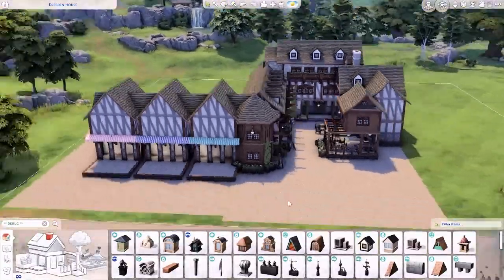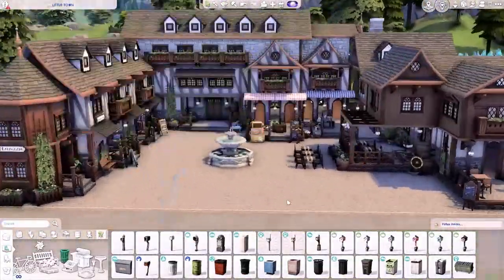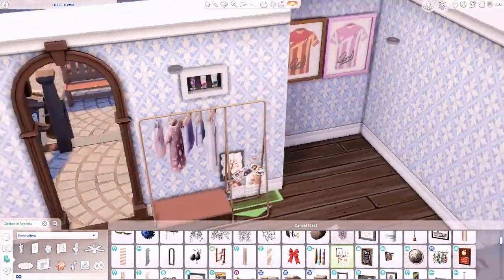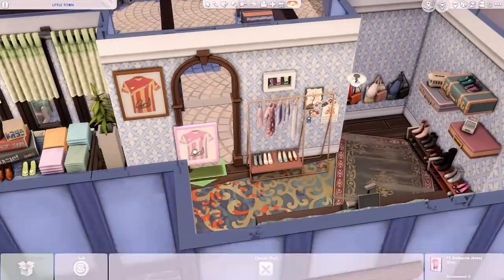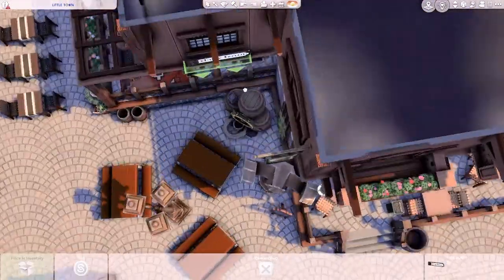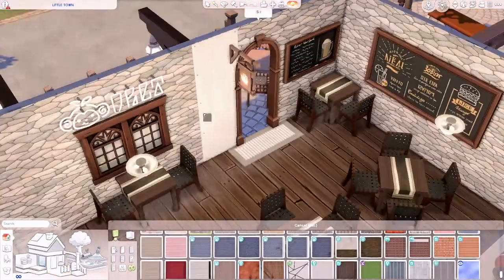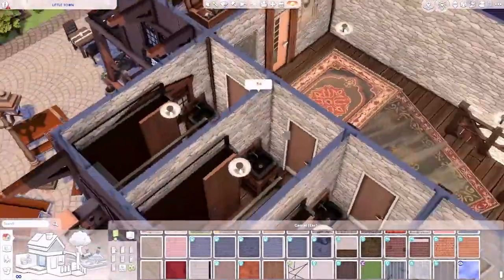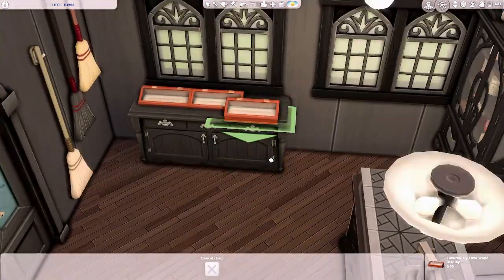Tudor Town Square with Bar, Cafe, Apartments, Stalls & Wizard's shop |Speedbuild & Voiceover (No CC)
Today I built a community lot for your sims in the world of Windenburg. This little town is perfect if your sims want a drink, food, to shop or even buy their first broom!

My Gallery ID is: iHanza
Feel free to download this off of the gallery if you like :D and of course any other builds off my gallery that you want!

Chapters:
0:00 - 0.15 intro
0:16 - 3:37 bar
3:38 - 7:20 shops
7:21 - 10:24 stalls
10:25 - 10:46 square
10:47 - 13:08 wizard shop
13:09 - 14:21 centre area
14:22 - 20:41 - interior shops
20:42 - 25:18 - interior library
25:19 - 28:49 - interior cafe
28:50 - 33:02 - interior bar
33:03 - 34:32 - apartments
34:33 - 36:09 - interior wizards shop
36:10 - 38:09 - outro